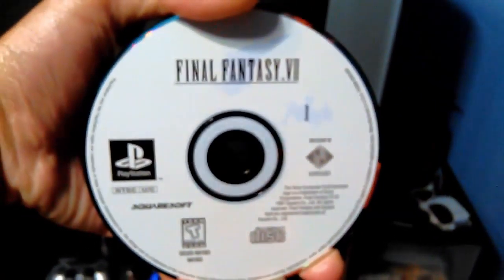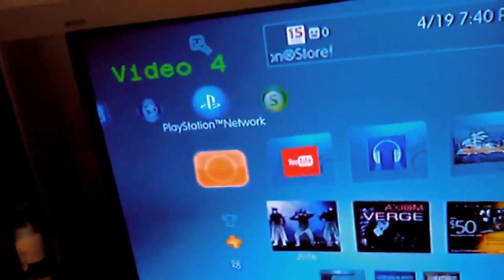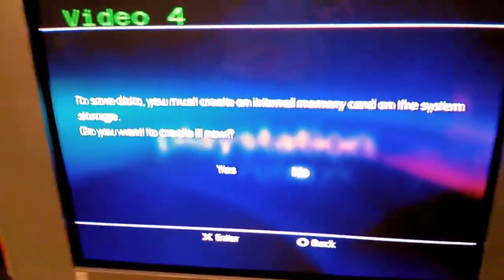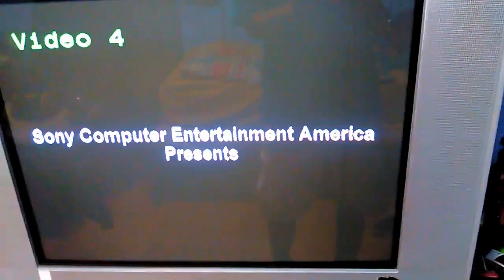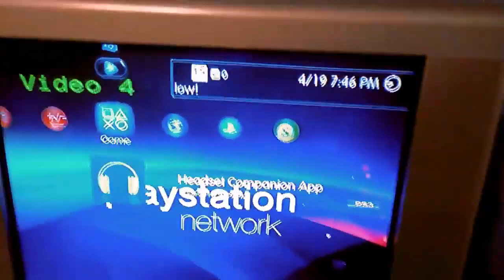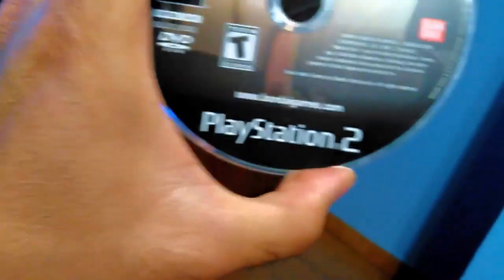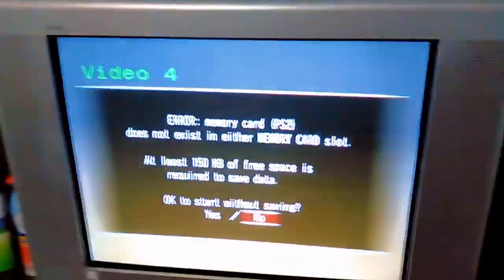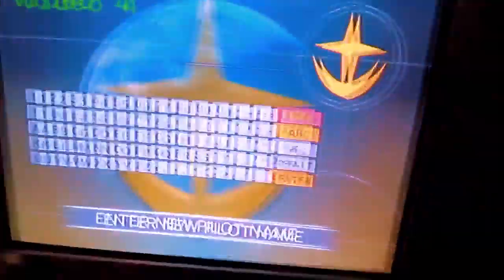You Can Play PS1 And PS2 Games On The PlayStation 3